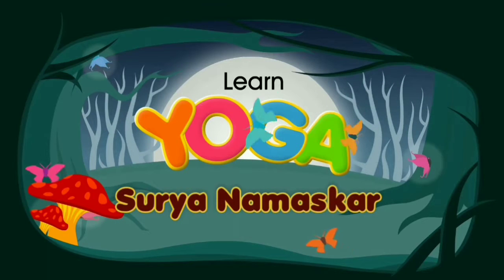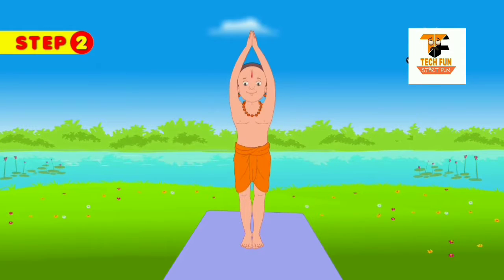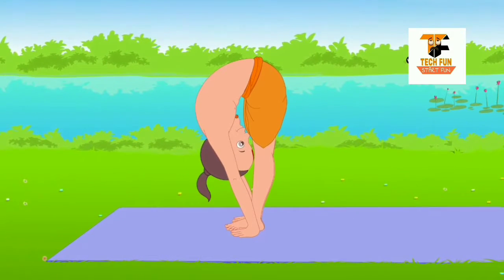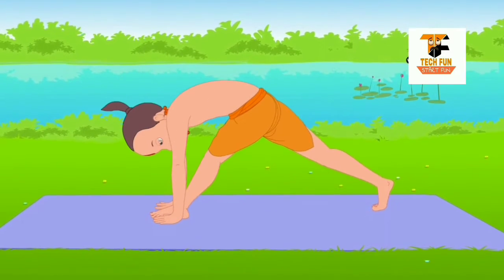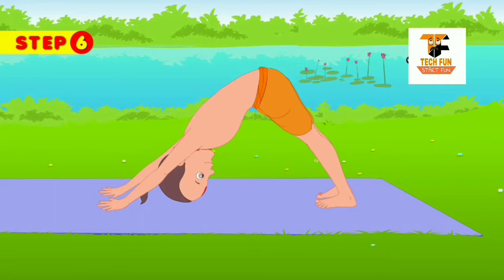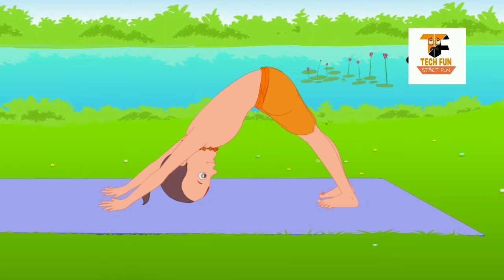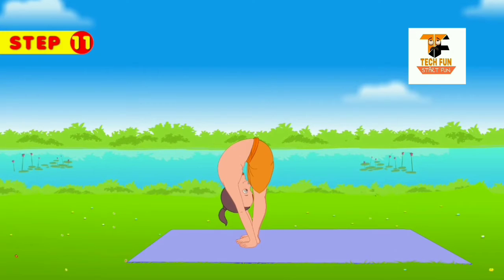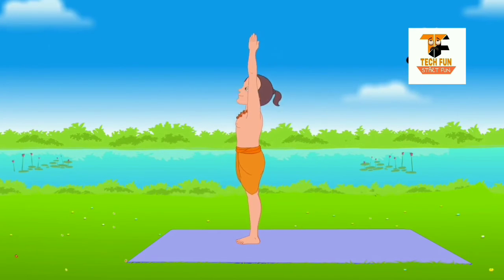Learn सूर्य नमस्कार step by step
intetnationyogaday let start yoga and proude our country India to sprid the yoga all over the world.